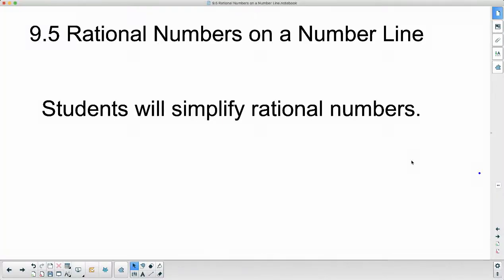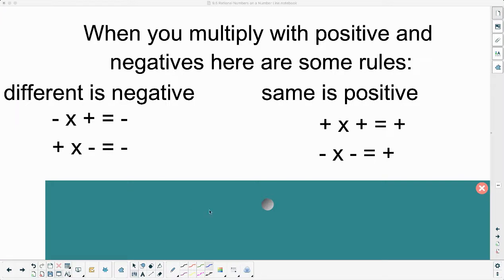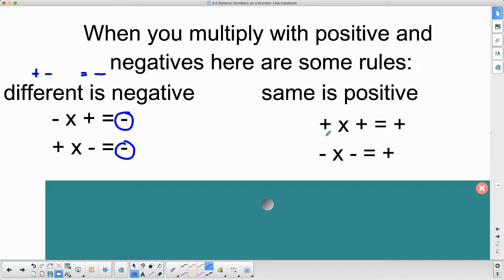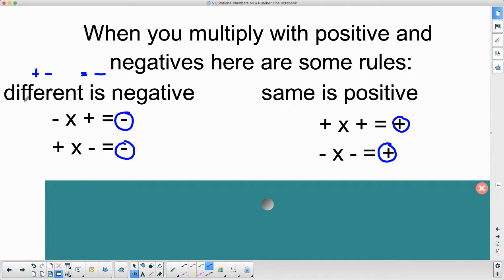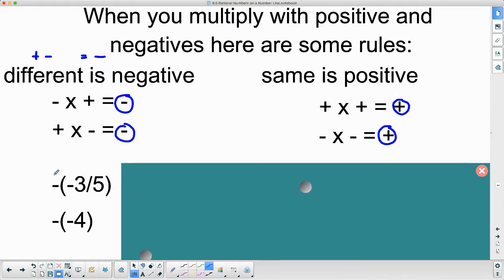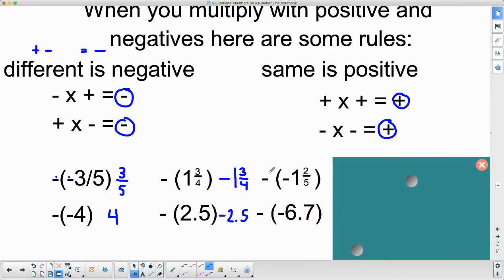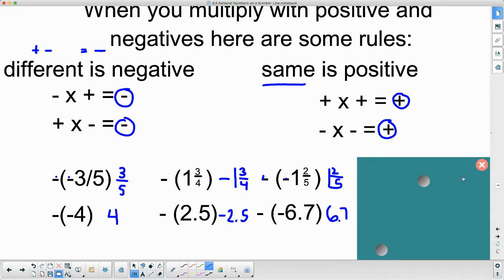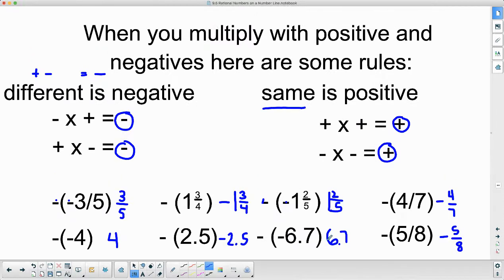9 5 Day 2 Simplifying Rational Numbers